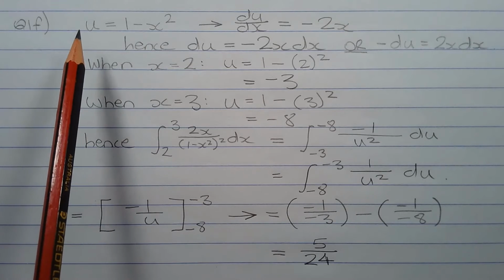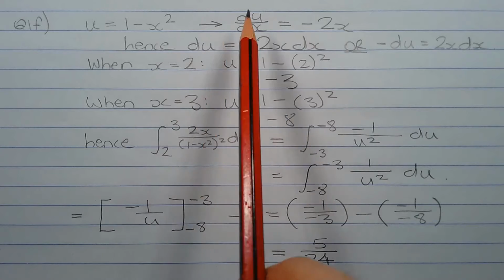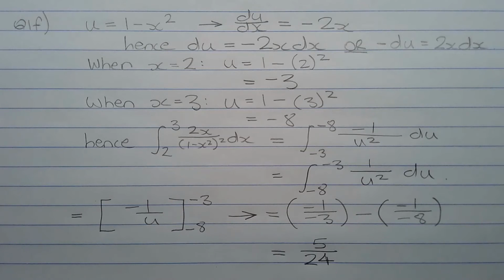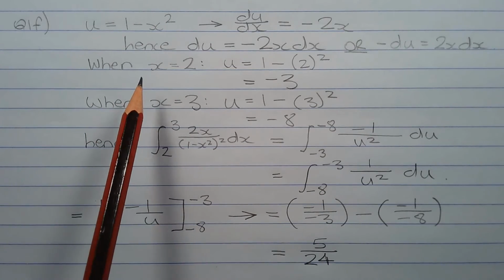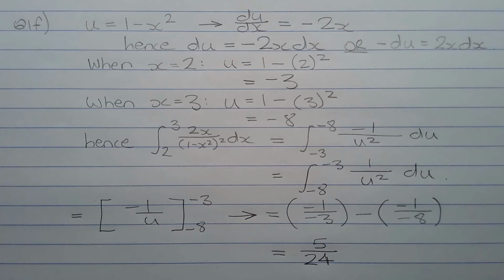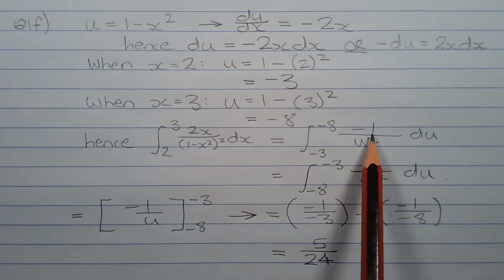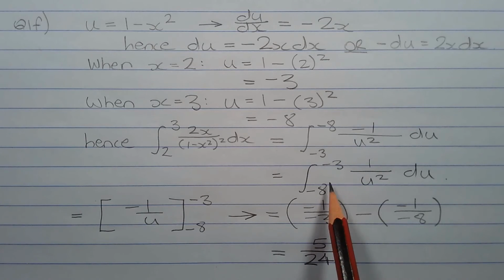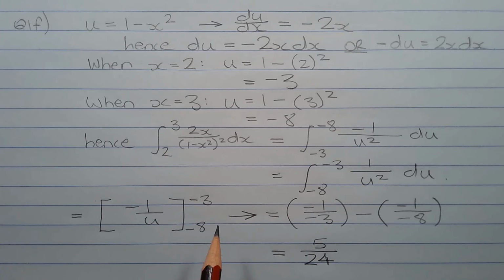2002 Maths Extension 1 HSC Q1f Evaluate definite integral of 2x/(1-x²) using substitution u=1-x²